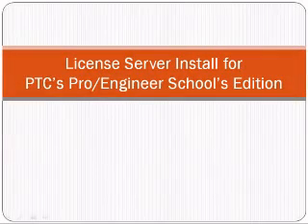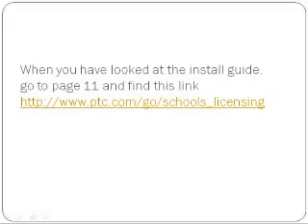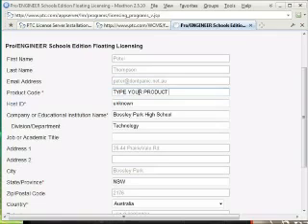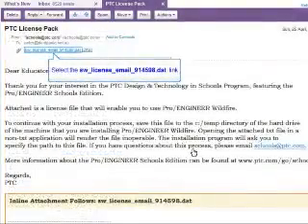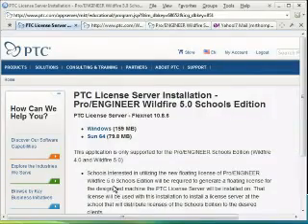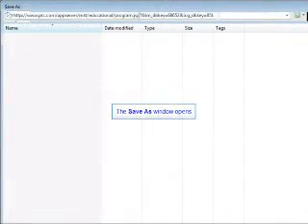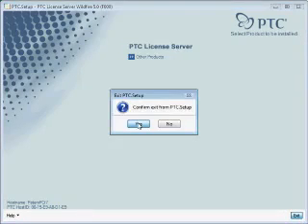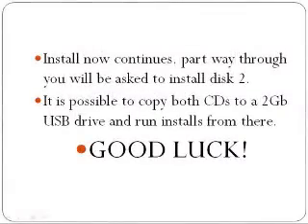Pro Engineer Schools Edition License Server Install